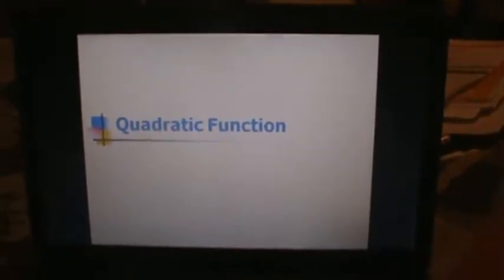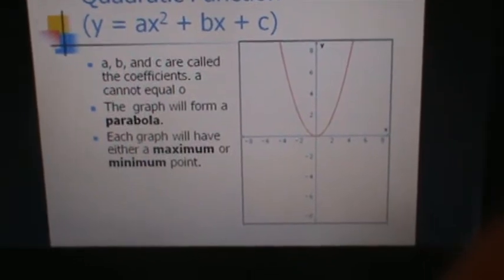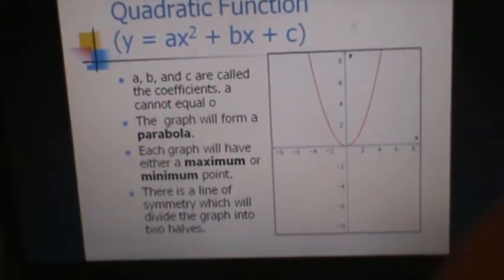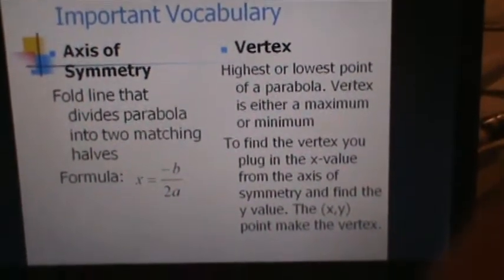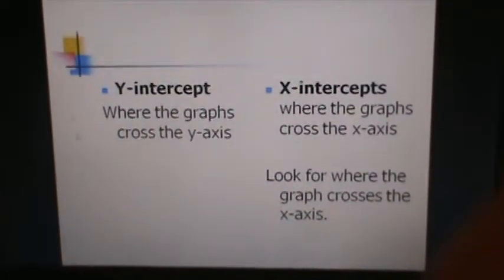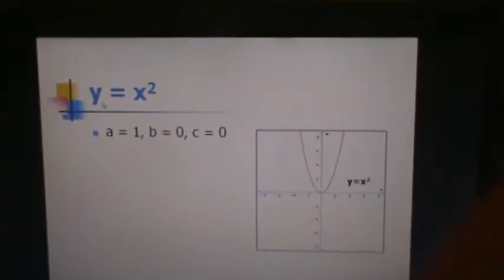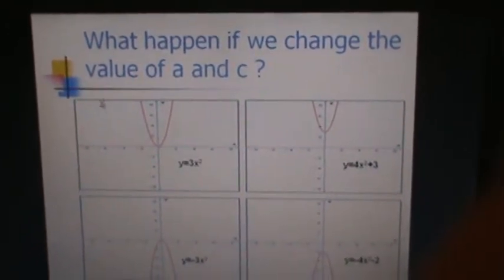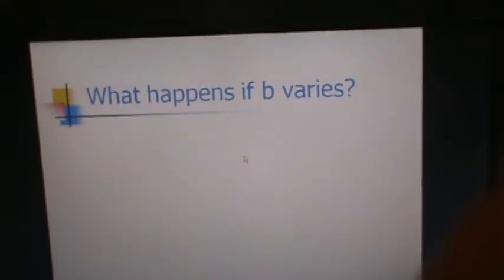Quadratic Function Notes Video 1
Quadratic Function Video 1